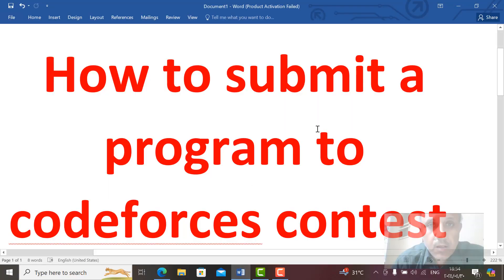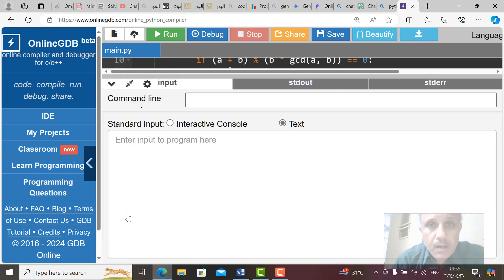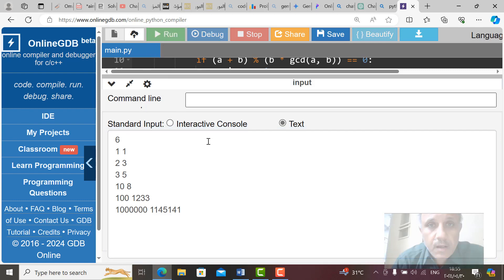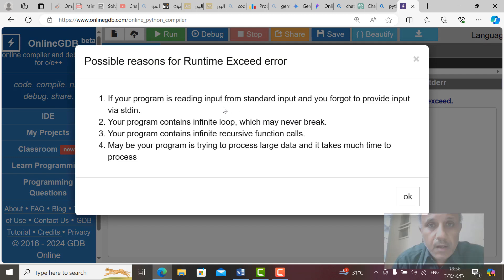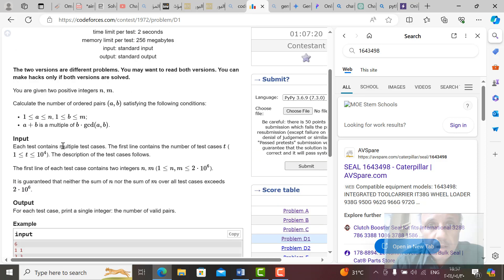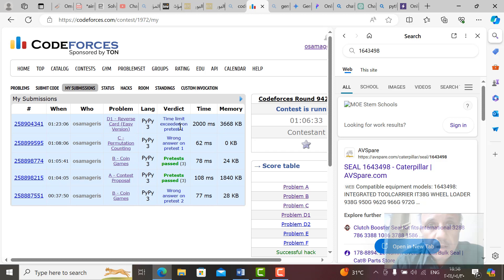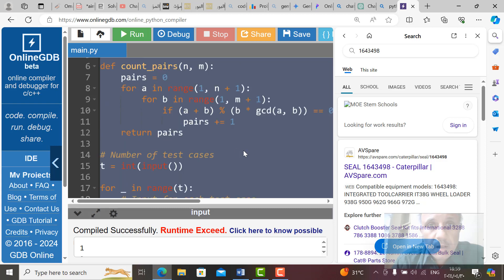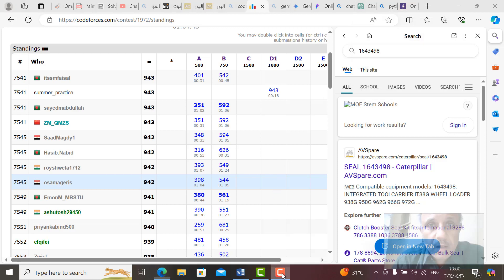How to submit a code to codeforces contest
قناتنا متنوعة فى المنح و الوظائف وتعليم الفيزياء و البرمجة وتصميم المواقع الإلكترونية وإصلاح الأخطاء في البرامج و الاجهزة الالكترونية و الكهربائية وإصلاح المعدات و الادوات.و تعليم الشطرنج و الربح من الانترنيت و الاستثمار من خلال البورصة المصرية  نحن نقدم المحتوى باللغتين العربية والإنجليزية للوصول إلى جمهور واسع وتلبية احتياجات متنوعة. انضم إلينا واستمتع بمحتوى متنوع ومفيد
Our channel offers a variety of content in scholarships, jobs, teaching physics, programming, website design, troubleshooting software and electronic devices, electrical equipment and tools repair. We also offer chess lessons, making money online, and investing through the Egyptian stock market. We provide content in both Arabic and English to reach a wide audience and meet diverse needs. Join us and enjoy diverse and helpful content.

شاهد ايضا
Other Videos you Should watch in my Chanel
برنامج إعداد كشوف ملاحظين و لجان الإمتحانات

حتى تظهر القناة فى محركات البحث مثل جوجل و ياهو و شات جى بى تى  Search engines